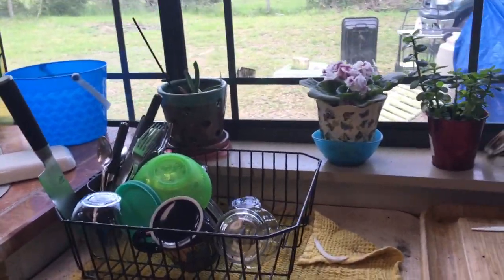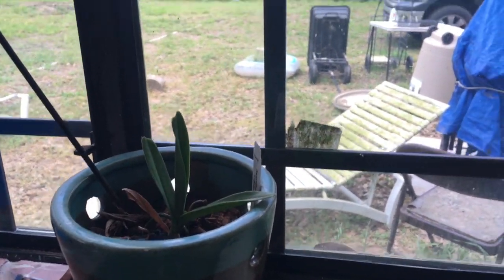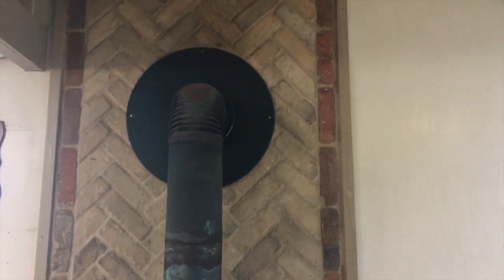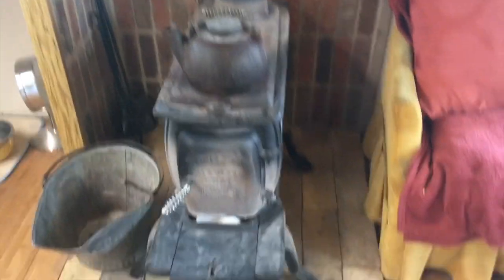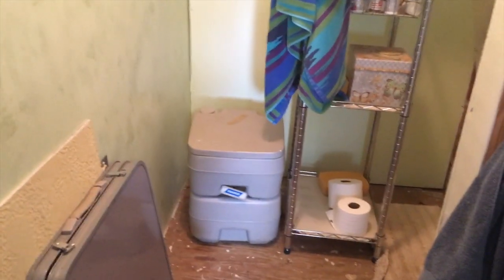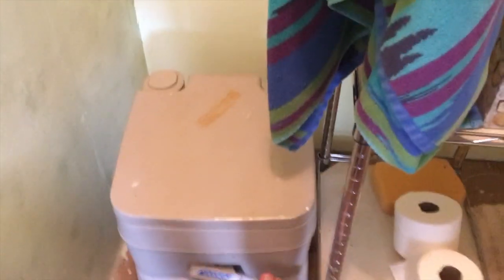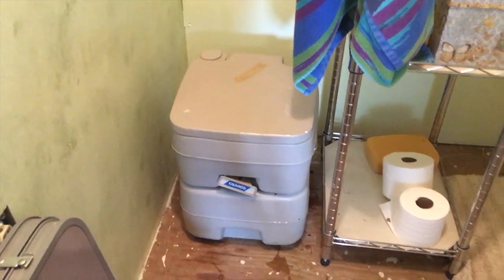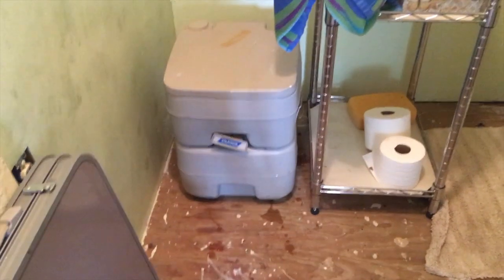Potty Talk in the Goat Shed